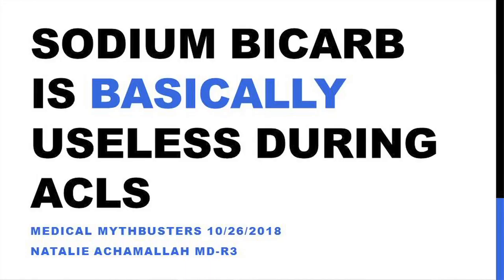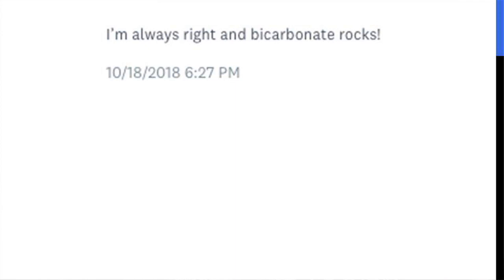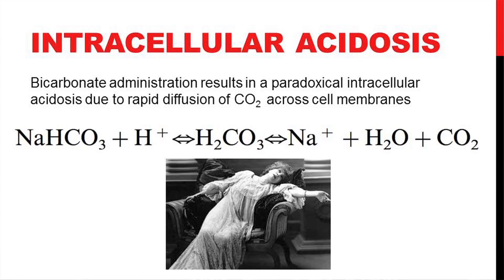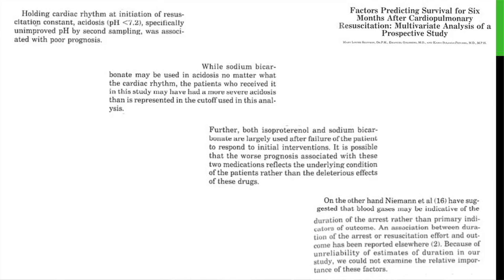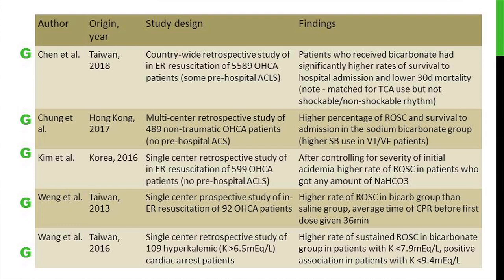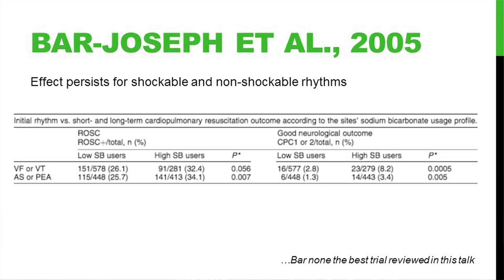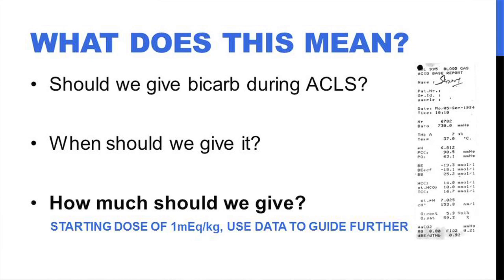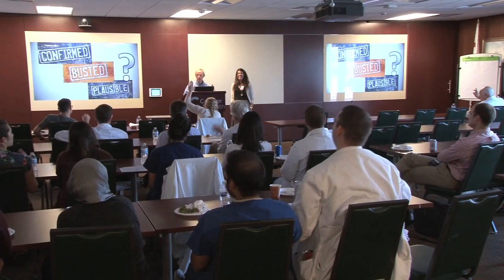Medical Mythbusters – Sodium Bicarbonate During ACLS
Cottage Health Medical Resident Dr. Achamallah explores the changing guidelines for administering sodium bicarbonate during ACLS.